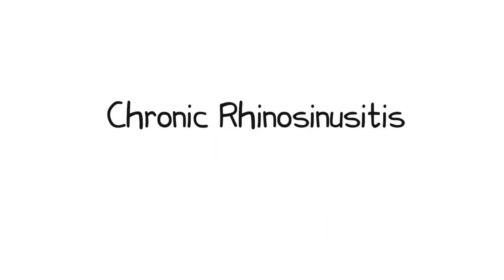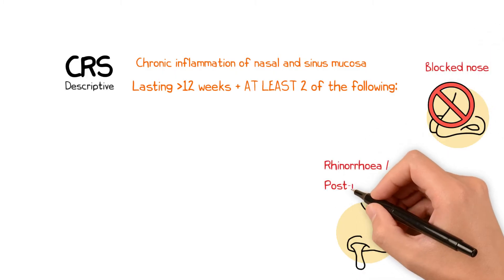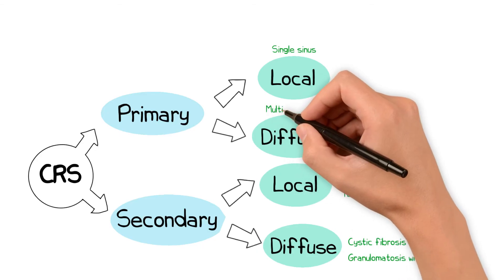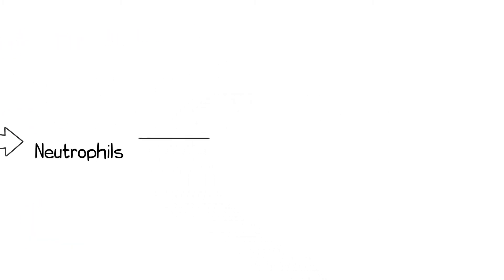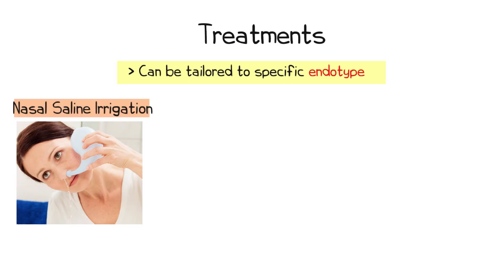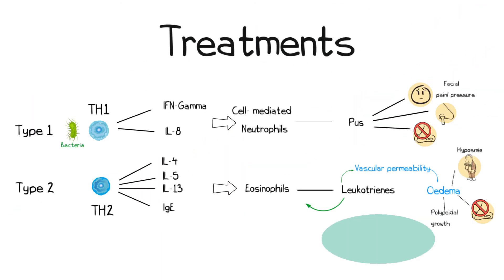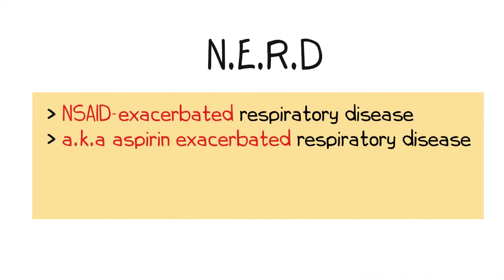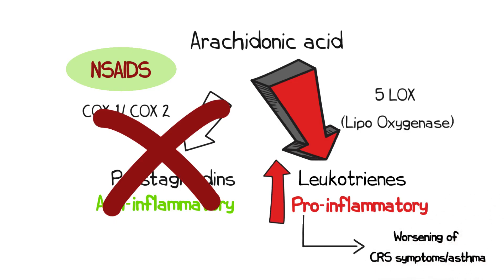Chronic Rhinosinusitis - FRCS ENT Exam Essentials (1 year anniversary video!!🥳)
Thank you everyone for all your support this past year!

Preparing for the FRCS ENT Exams? This video covers everything you need to know about Chronic Rhinosinusitis

Key Topics:
00:00 Introduction & Key Questions
00:30 Definition and Cardinal Symptoms
01:09 Classification of different types of CRS
03:08 Treatment
04:35 N.E.R.D.

Script/Voiceover: Mr Bhav Patel (Consultant ENT Surgeon)